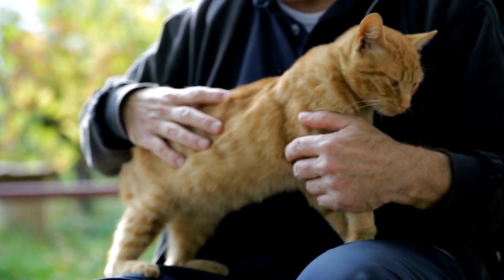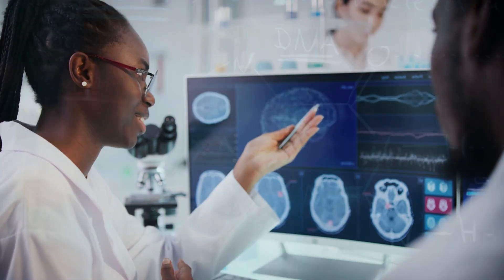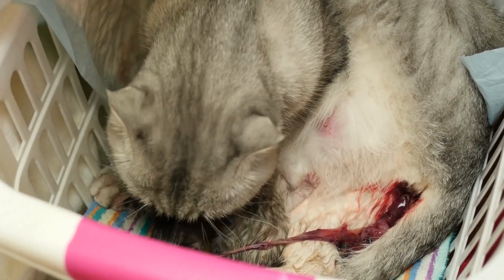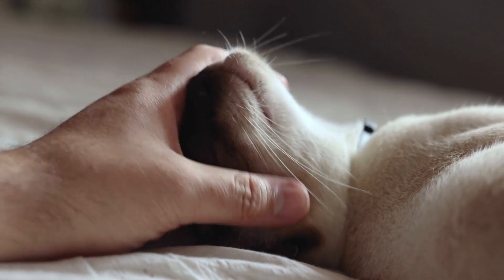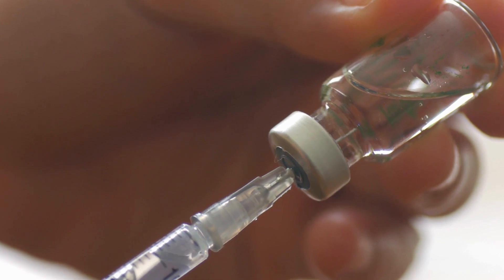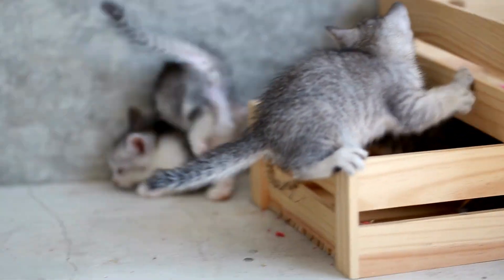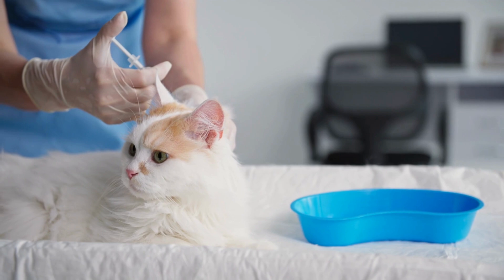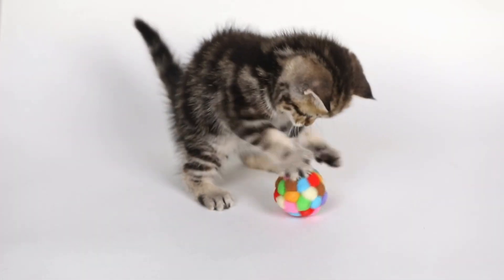cerebellar hypoplasia cat cure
Cerebellar hypoplasia is a neurological disorder that affects the cerebellum, which is the part of the brain that controls movement and coordination. Cats with cerebellar hypoplasia may have difficulty walking, running, or playing, and they may exhibit tremors or a wobbly gait. In this video, we'll discuss the causes of cerebellar hypoplasia in cats, how it is diagnosed, and how to care for a cat with this condition. We'll also provide tips for creating a safe and accessible environment for your cat, encouraging exercise and play, and providing a balanced diet. With the right care and attention, cats with cerebellar hypoplasia can lead happy, healthy lives.

Symptoms of cerebellar hypoplasia in cats may include:

Wobbly gait or unsteady movement
Difficulty walking or running
Tremors or uncontrolled movements
Poor coordination
Difficulty with fine motor skills, such as grooming or grasping objects
Cats with cerebellar hypoplasia may also exhibit other neurological symptoms, such as difficulty with balance, difficulty with swallowing, or changes in behavior.

Diagnosis of cerebellar hypoplasia in cats is typically made through a combination of physical examination, medical history, and diagnostic testing. Your vet may recommend imaging tests, such as MRI or CT scan, to visualize the cerebellum and look for any abnormalities. Your vet may also recommend blood and urine tests to check for underlying causes or complications of the condition.

Treatment of cerebellar hypoplasia in cats is largely supportive and focuses on managing symptoms and improving quality of life. There is no cure for cerebellar hypoplasia, so treatment is aimed at helping your cat live as normal a life as possible. Your vet may recommend medications to manage tremors or other neurological symptoms, as well as physical therapy or rehabilitation to help improve muscle strength and coordination.

It's important to work closely with your vet to develop a treatment plan that is tailored to your cat's specific needs. With the right care and attention, cats with cerebellar hypoplasia can lead happy, healthy lives.